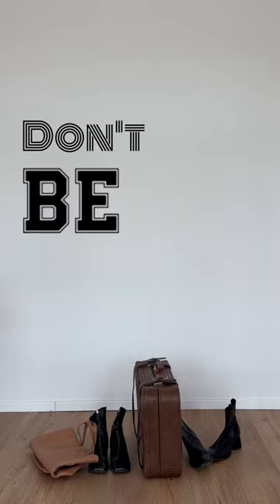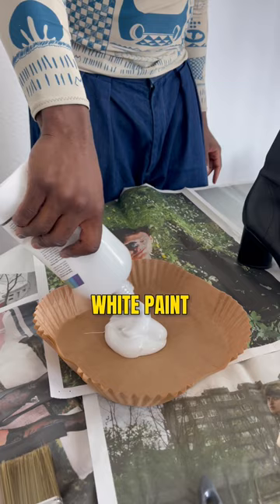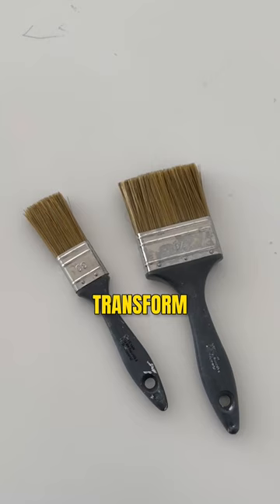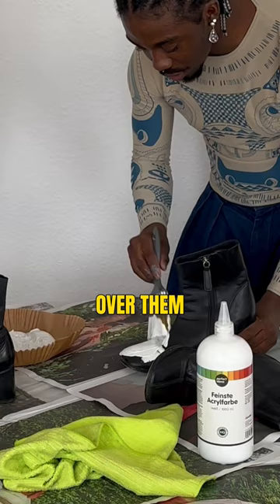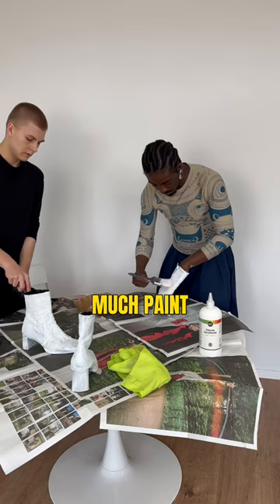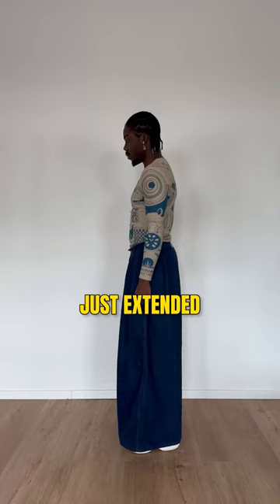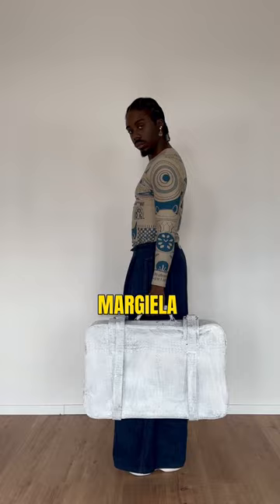Extend the lifetime of your clothes by painting them white 🎨 Inspired by Margiela